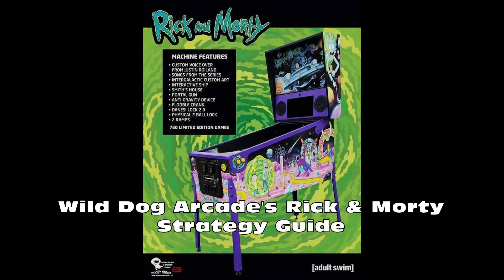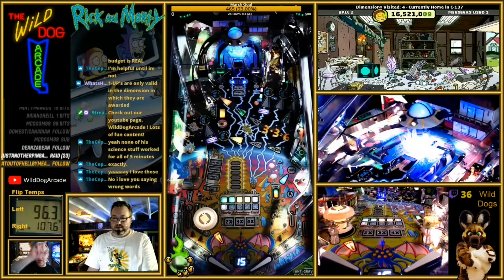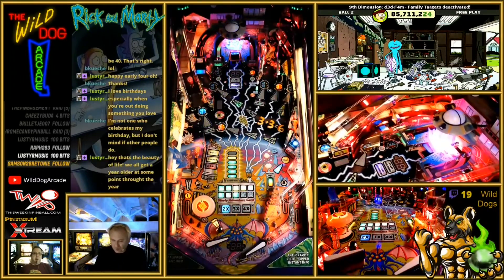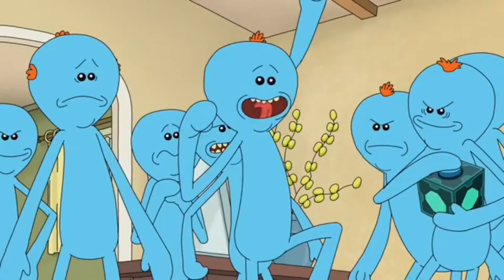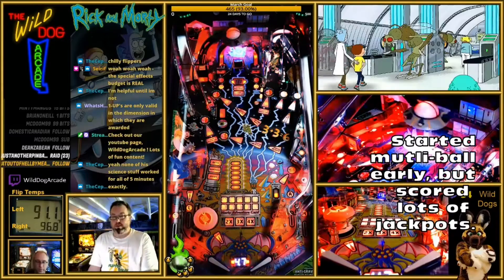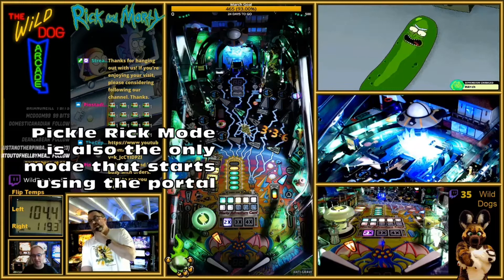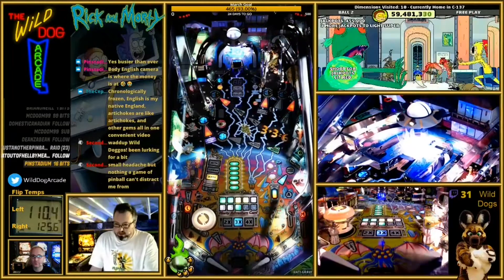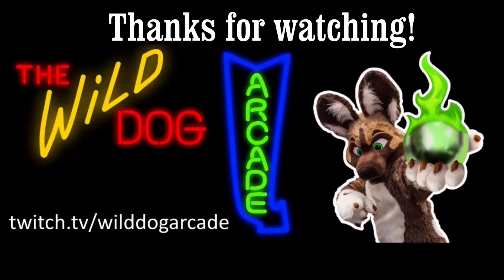Wild Dog Arcade's Rick and Morty Pinball Strategy Guide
We present to you an in-depth look at how to play this difficult game, and what are some of the ways to score the most points possible in this game.